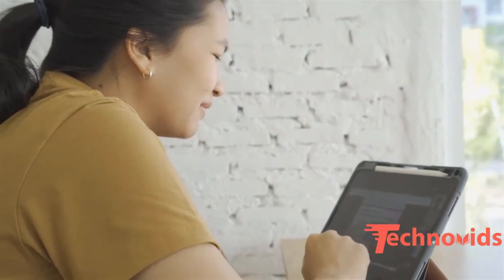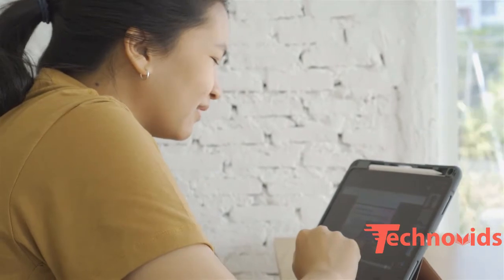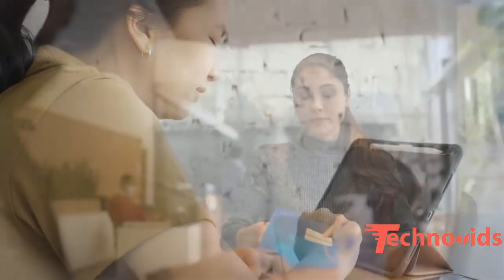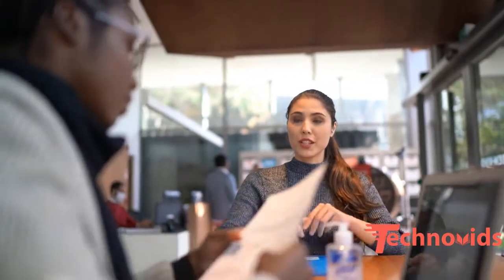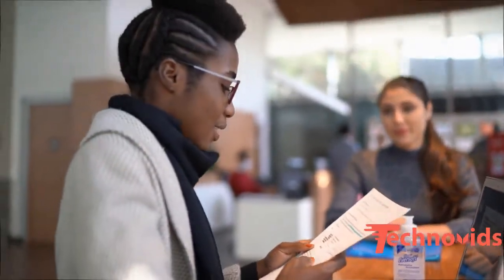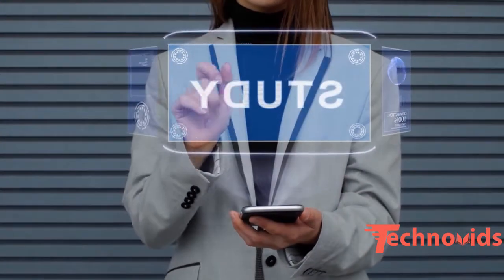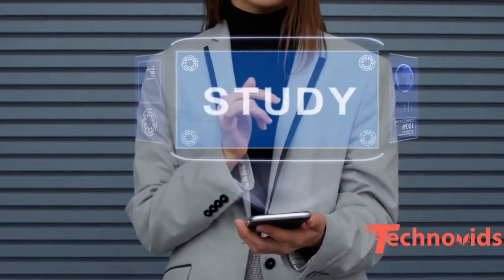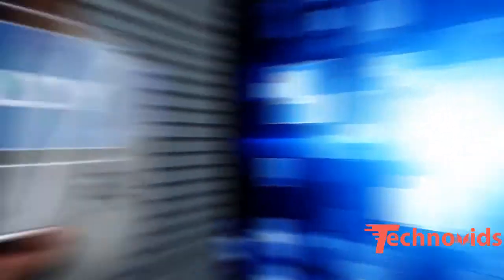Advanced Certification in Python with Online Training | Python for data Science | Technovids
The python data science course is designed by our core experienced Trainers, keeping aspirant Data Scientists in mind. It covers Python for Data Science from the basic level of python programming to advanced concepts like Data Wrangling, Machine Learning, and Data Visualization using Python libraries like NumPy, Scipy, pandas, Matplotlib, and Scikit-learn.

This course also covers Basic Statistical Concepts and advanced Modeling used in Data Science and Machine Learning. Learn Data Science & Machine Learning concepts using Python with our Classroom Training in Bangalore and an Online Training program around the Globe.

*The courses are designed by industrial expert trainers to get the best assistance for the Jobs in MNCs. Upgrade your skills with the Technovids training course to get a high-paying job. With real hands-on practice, you will get exposed to the best training.

We aim at providing high-quality Instructor Led Online Training & softwareconsulting services. Our trainers are well-experienced real-time experts from the industry which helps real-time exposure & hands-on experience to our learners.

𝐎𝐮𝐫 𝐎𝐟𝐟𝐞𝐫𝐢𝐧𝐠𝐬:-
1) Online training program.
2) Corporate training.
3) Open Workshop/Bootcamp training.

𝐕𝐢𝐬𝐢𝐭 𝐎𝐮𝐫 𝐁𝐫𝐚𝐧𝐜𝐡𝐞𝐬:
1) Technovids: 19/19 Chandrodaya Complex, 2nd Floor, 24th Main Rd, near Hanuman Temple, 1st Sector, HSR Layout, Near Hanuman Temple, Bengaluru, Karnataka 560102

2) Technovids: 1st Floor, Opp KLE College, Kengeri Main Rd, Above Raymond Showroom, near Bangalore Development Authority Complex, Marilingappa Extension, Bangalore, Karnataka 560072

𝐀𝐛𝐨𝐮𝐭 𝐓𝐞𝐜𝐡𝐧𝐨𝐯𝐢𝐝𝐬:
We are a new generation “Dedicated Learning & Development company”. Technovids Consulting Services Private Limited was inspected with the idea of bridging the gap between technology & Aspirants to learn these technologies. Technovids is firmly committed to providing excellent training services to your company and the individual participants/trainees. We deliver Onsite Corporate training for enterprises at various Cities in India like Bangalore, Hyderabad, Chennai, Delhi, Gurgaon, Kolkata, and more. For Individuals, we have flexible training options like classroom training, online training as well as open workshops which are conducted on a timely basis.
We follow the best industry practices in developing our course curriculum and to keep our learners updated, whether it is online Traning, classroom training, or onsite site corporate Training. We believe it gives our participants an edge over others and improves their know-how of industry trends and practices.

𝐎𝐭𝐡𝐞𝐫 𝐂𝐨𝐮𝐫𝐬𝐞𝐬 𝐛𝐲 𝐓𝐞𝐜𝐡𝐧𝐨𝐯𝐢𝐝𝐬:
1)  DevOps:
    i) Azure DevOps Solution Engineer.
   ii) Certified DevOps Solution Engineer.
   iii) CI-CD DevOps Training.
   iv) Automation with Ansible Jenkins.

2)  Data Visualization Training:
     i) Power BI Training.
   ii) Tableau Training.
   iii) QlikView Training.
   iv) Microstrategy Course.

3) Business Analytics:
     i) Advanced Excel Training.
   ii) Excel Macros/VBA Course
   iii) SQL Training.
   iv) MSBI Training.

4) Data Science:
     i) Python for Data Science.
    ii) Data Science with R.

5) Cloud Computing:
  i) AWS

6) Web Development:
7) Android Development:
8) Digital Marketing:
9) Finance & Accounting:
  i) Accounting & Finance.
 ii) Talley ERP 9 with GST.
10) Big Data Analytics:
11) Project Management:
12) Agile & Scrum.